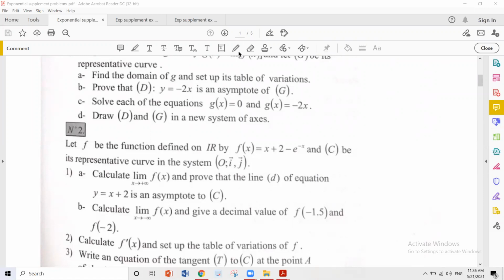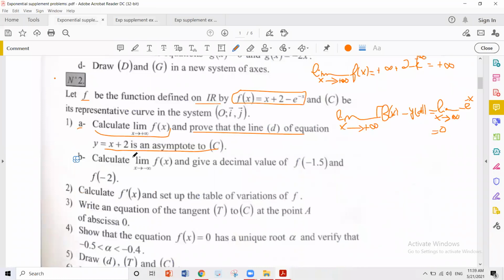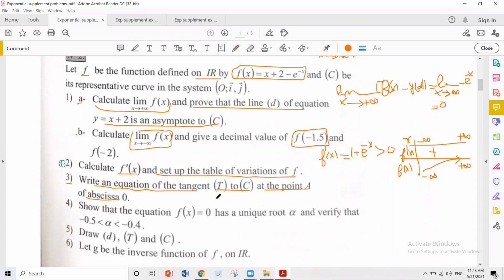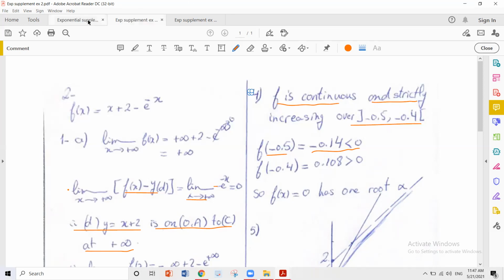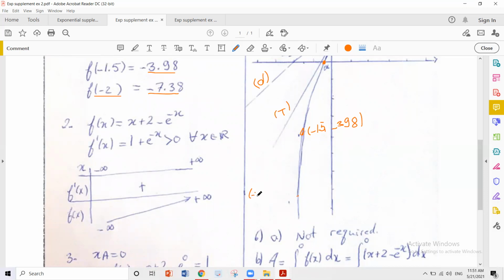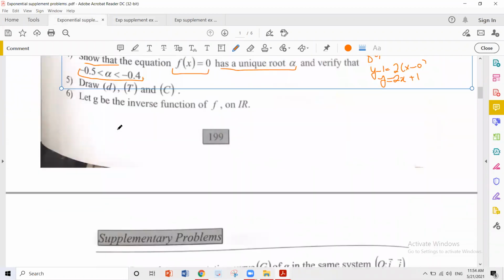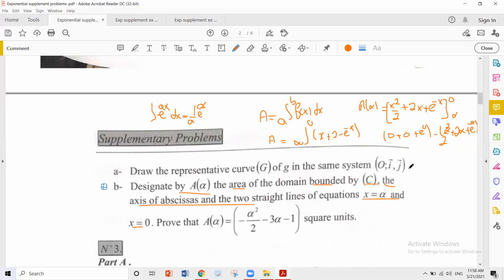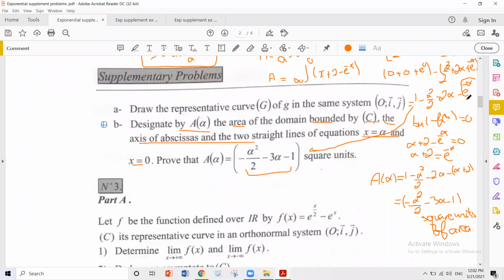LS 21 5 2021 sup 2 exponential